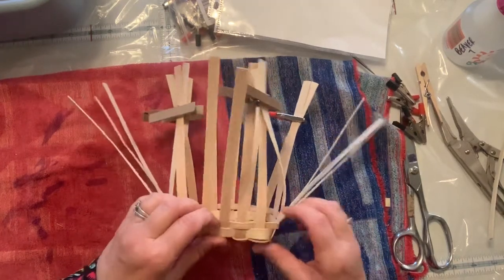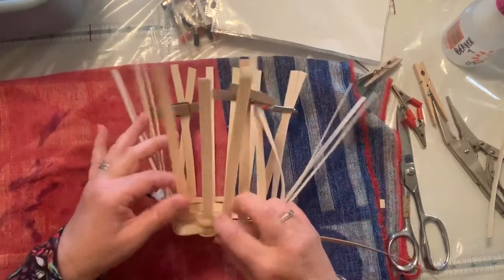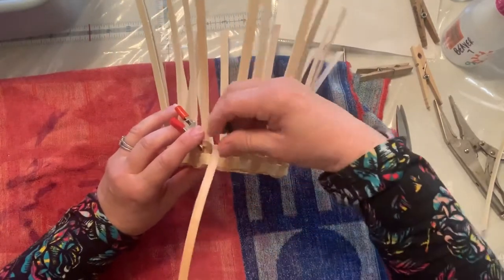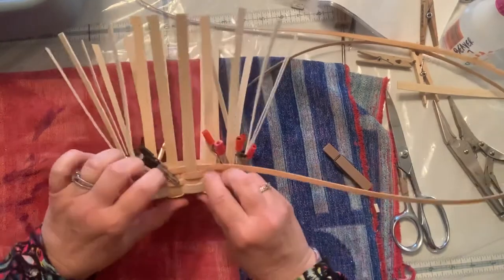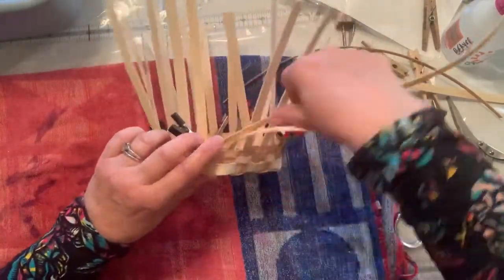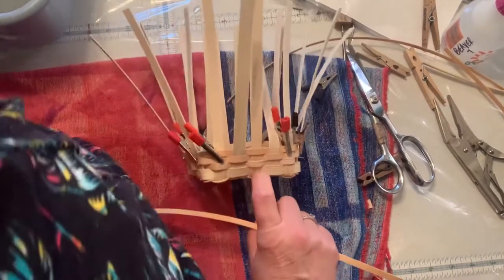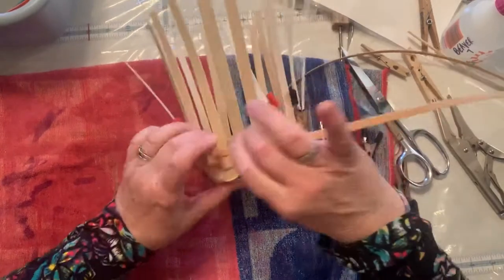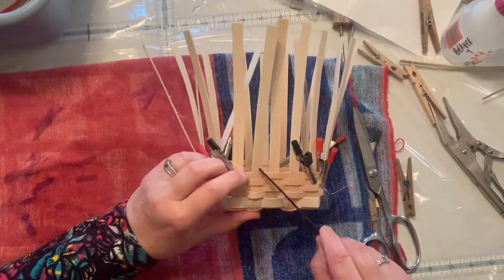Busy Beaver Basket Weaver Tutorial # 10: Weaving additional rows (Start & Stop)